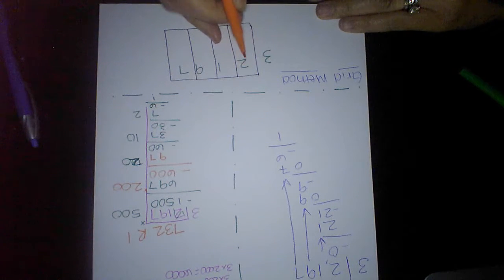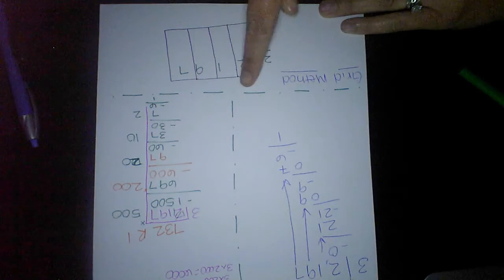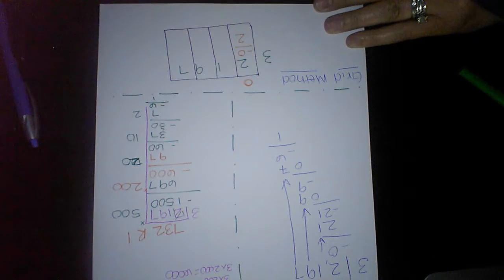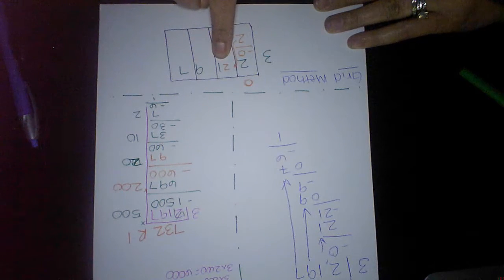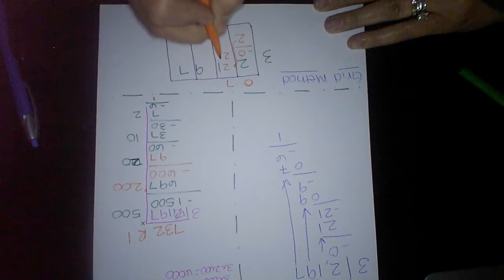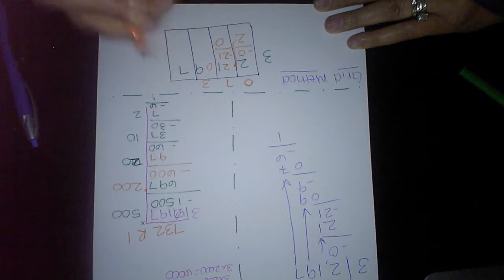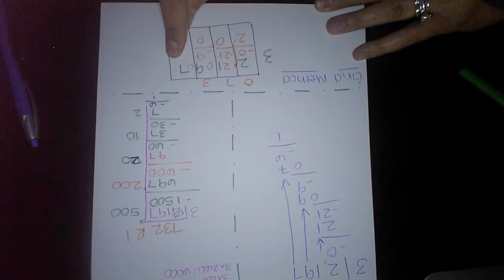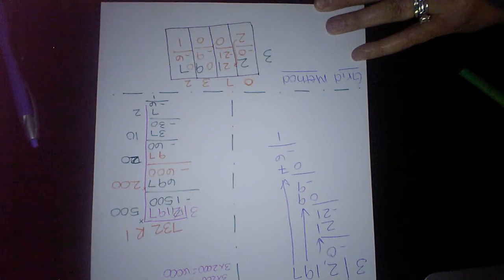Division Grid Method